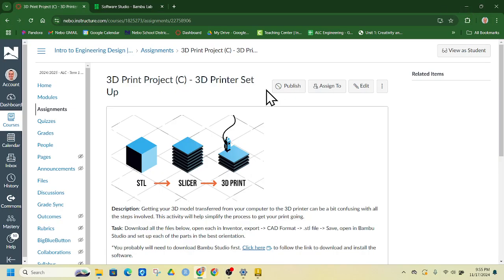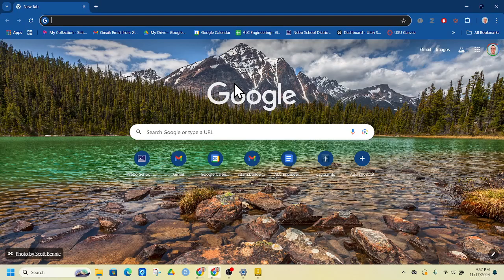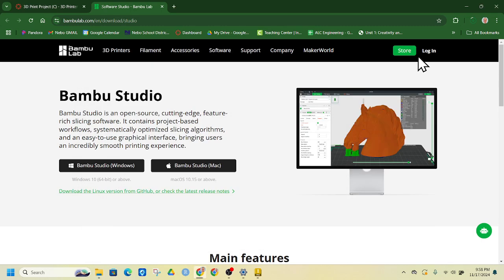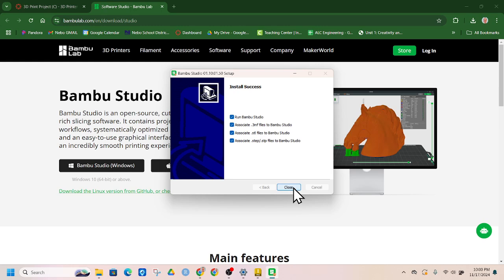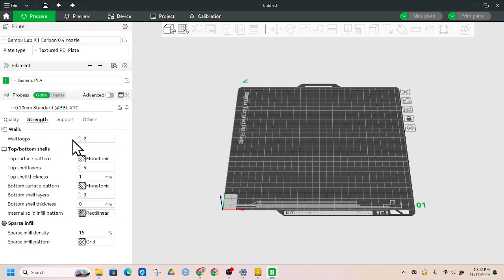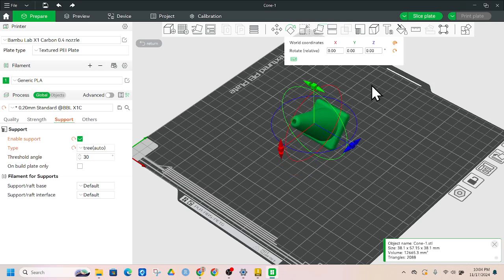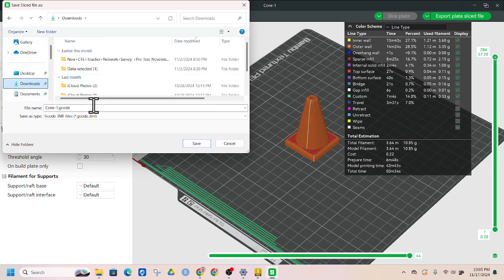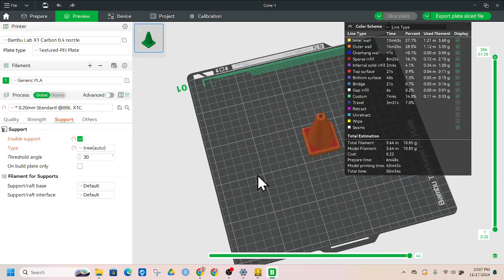Setting Up a 3D Print in Bambu Studio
A quick walkthrough tutorial showing how to set up a 3D print in Bambu Studio.